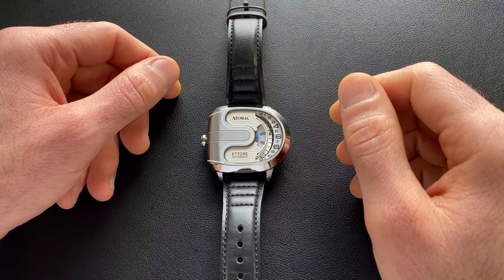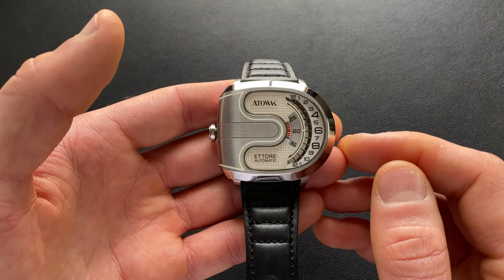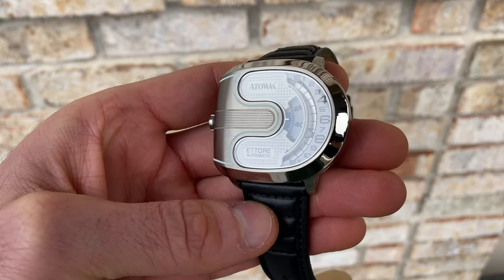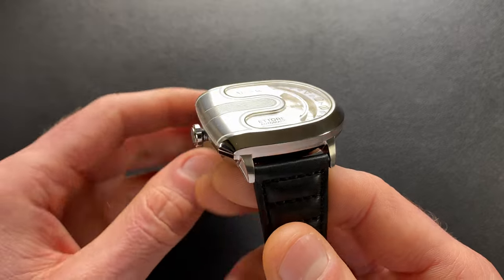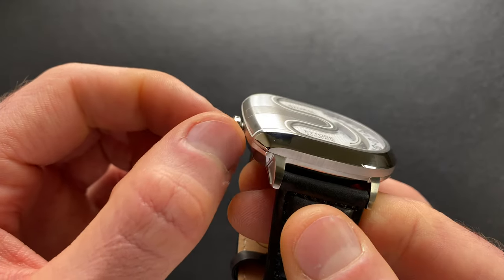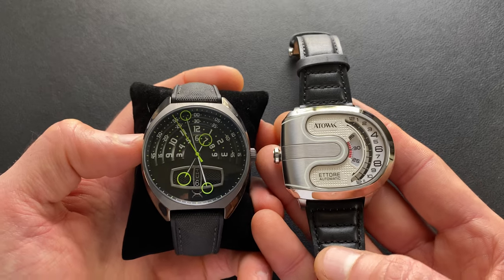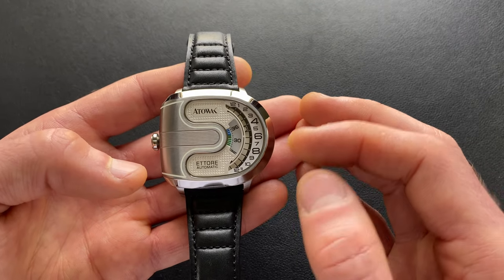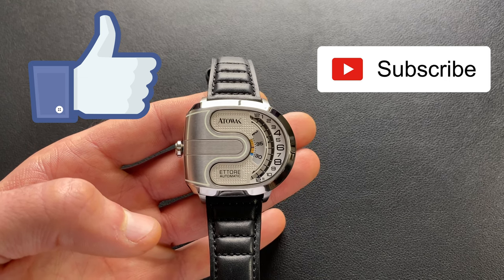Atowak Ettore Lite Review: Retro-futuristic, quirky FUN! Retrograde movement at an affordable price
Checking out this unconventional piece from Atowak!

Barton 24mm Canvas Strap

Atowak sent this watch to the channel for review and I don't have to send it back. I did not receive compensation for filming this review. The statements contained within are only my opinion.

Pics of the other colors belong to Atowak.